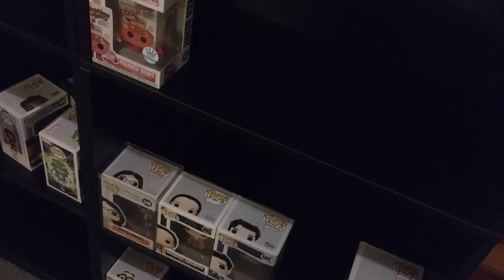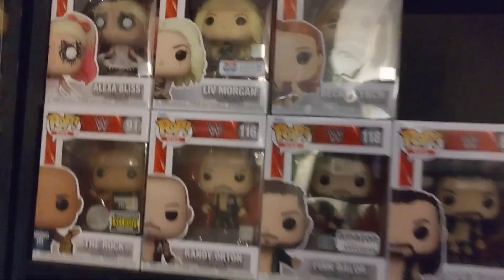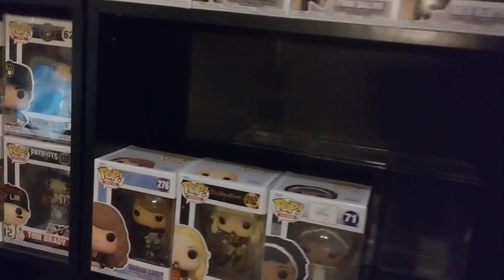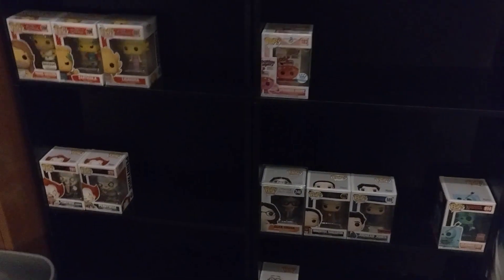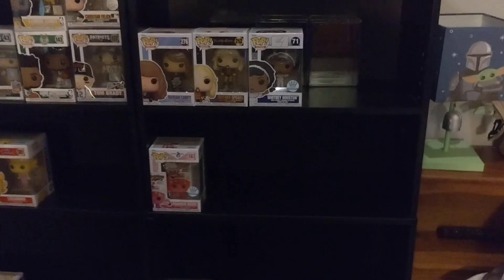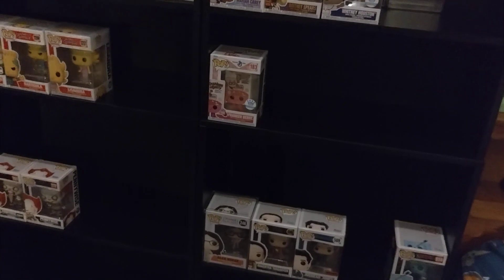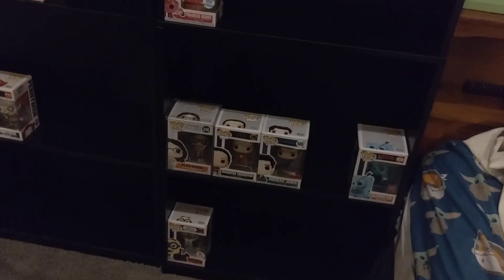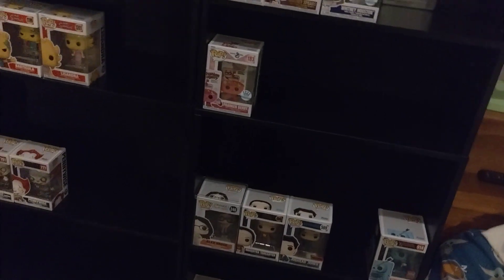update with my funko pop collection